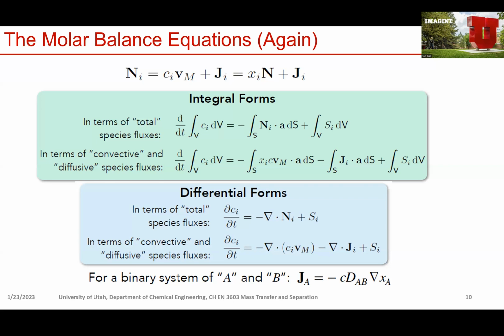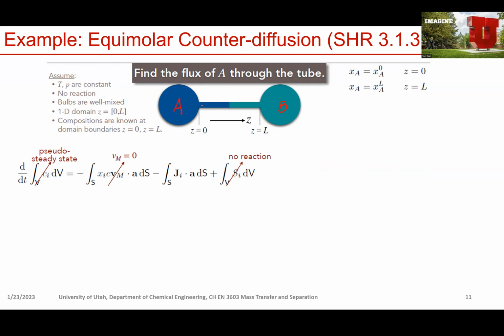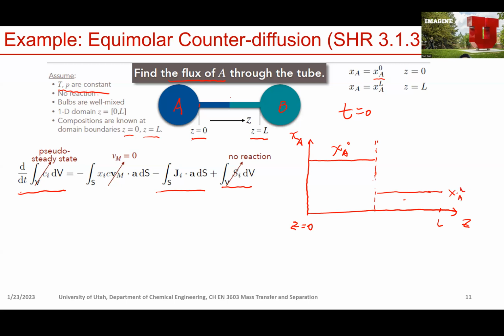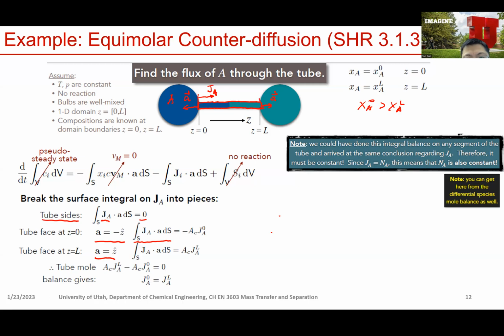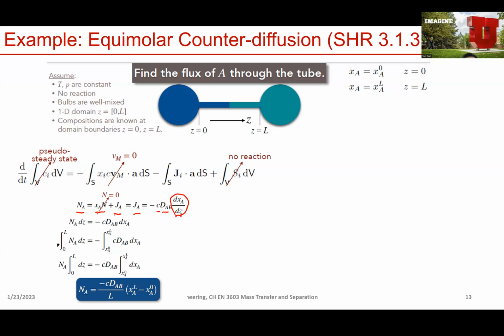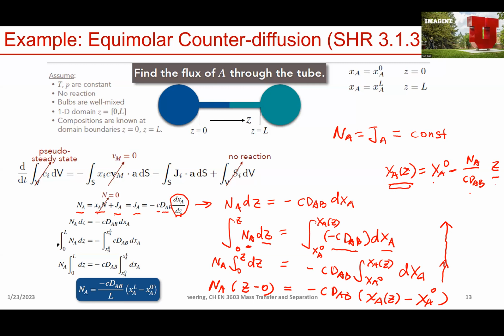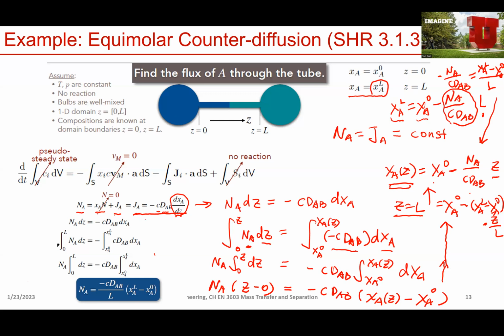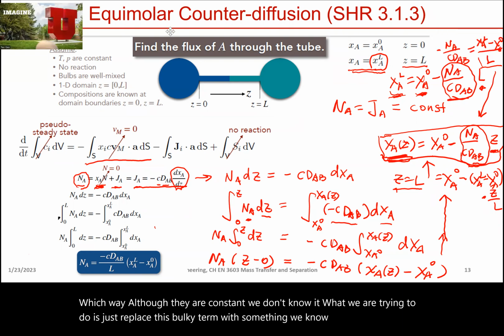Jan 23 recording